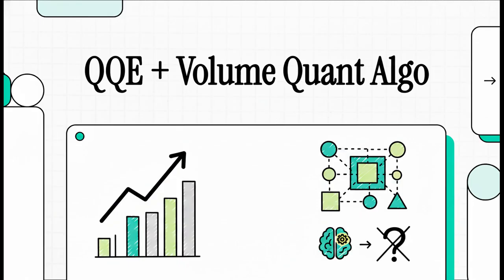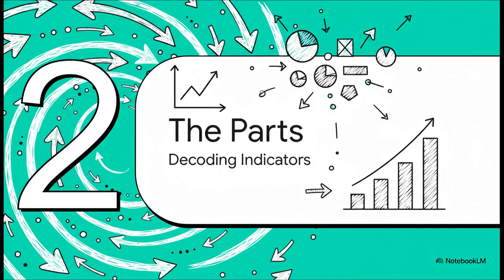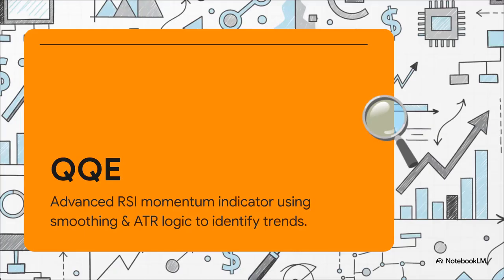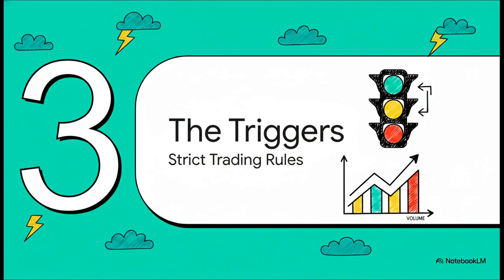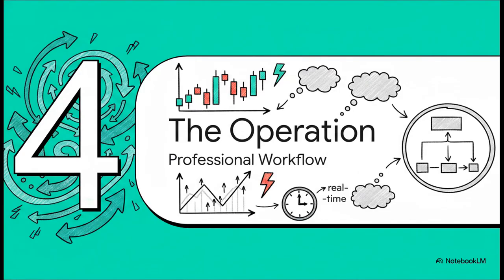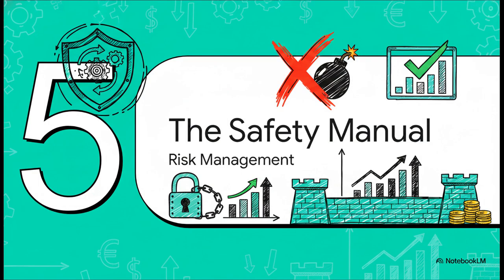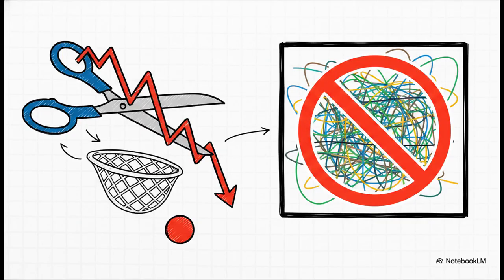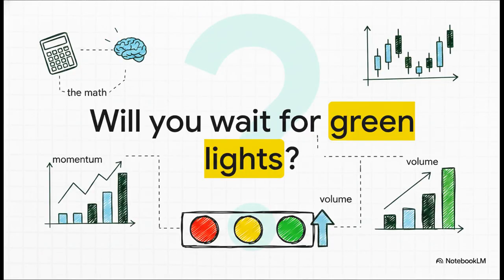QQE + Volume Weighted Quant Algo High-Probability Trading Strategy Spot Smart Entries FII Volume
QQE + Volume Weighted Quant Algo High-Probability Trading Strategy Spot Smart Entries • Follow Institutional Volume • Catch Strong Trends
The provided document outlines the *QQE + Volume Weighted Quant Algo, a comprehensive trading strategy that integrates **momentum indicators* with *institutional volume data* to identify high-probability market entries. Central to this system is the *Quantitative Qualitative Estimation (QQE), an advanced oscillator that filters market noise through RSI and ATR calculations to pinpoint trend shifts. To ensure accuracy, the strategy requires **confluence* among multiple tools, including *VWAP* for institutional bias, *EMAs* for trend direction, and *relative volume* to confirm active participation. Detailed protocols for *long and short setups* are provided, emphasizing that trades should only be executed when price action and volume signals align. Furthermore